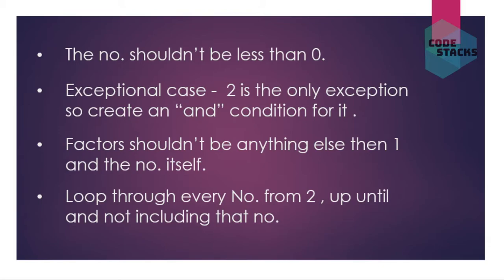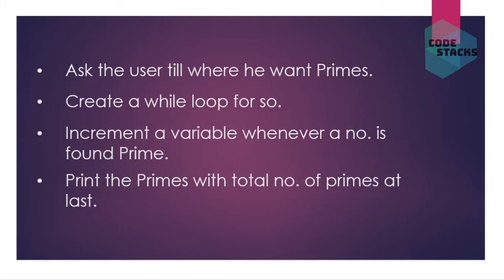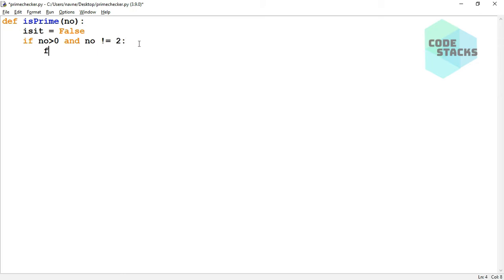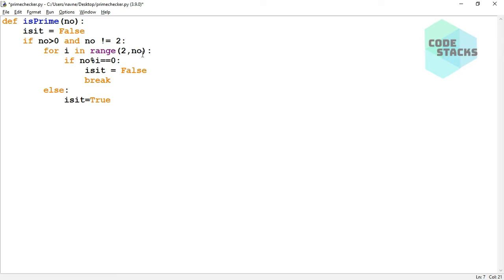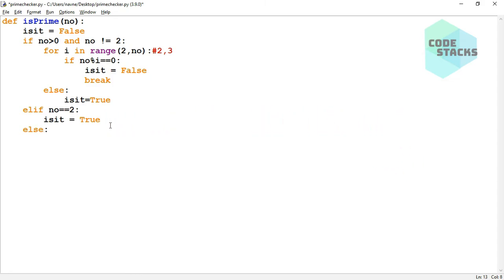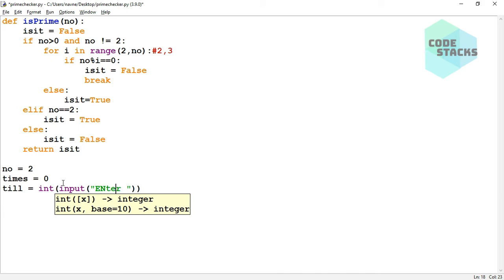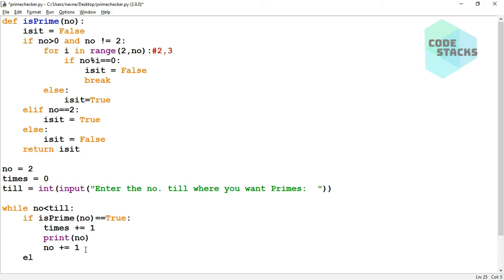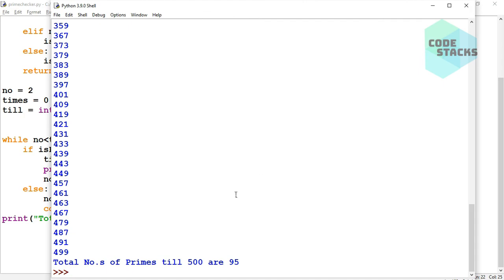Prime Checker in Python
Hello, welcome back guys, In this video, we completed previous video's Mini-Challenge which was to create a Prime checker with asking user till where he/she wants the prime and printing out the Primes including the total no. of primes.

--Navneet